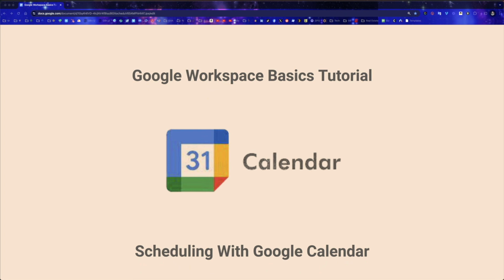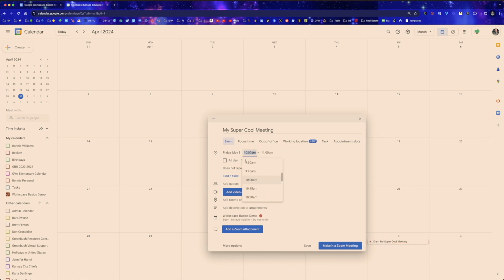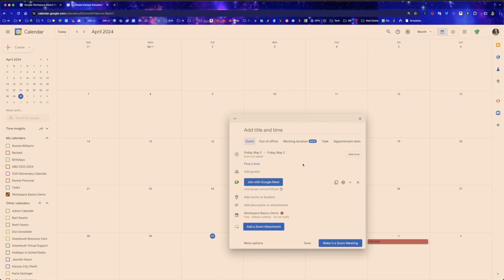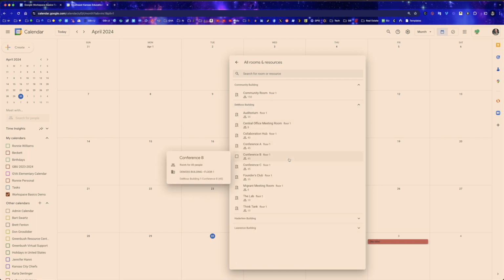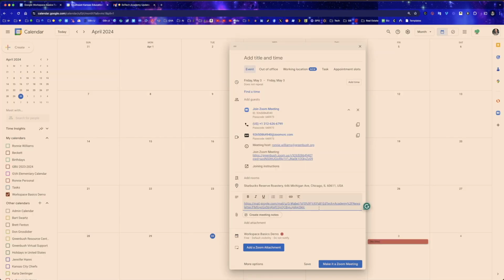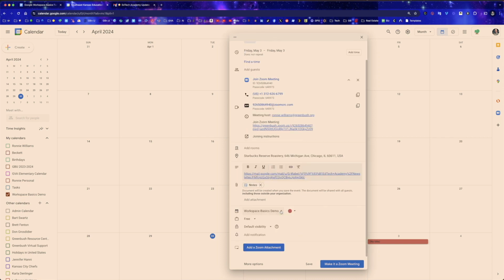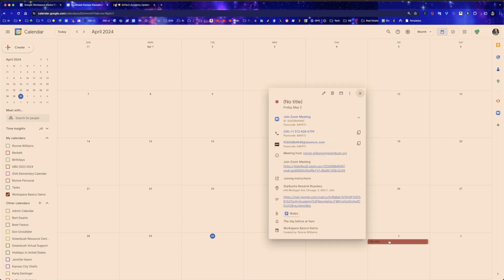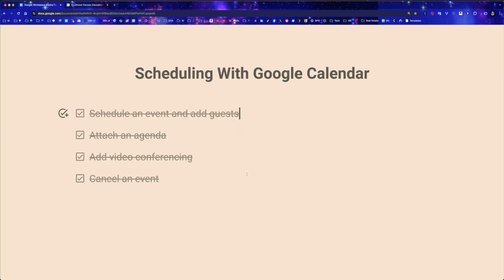Scheduling With Google Calendar Workspace Basics